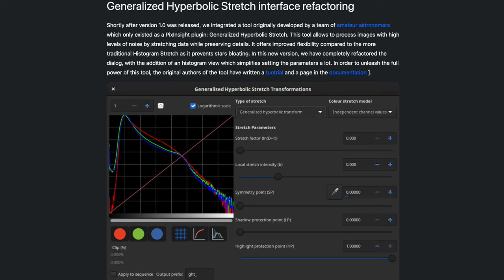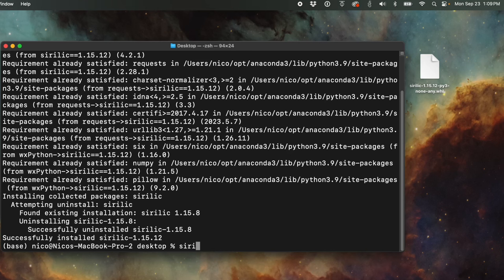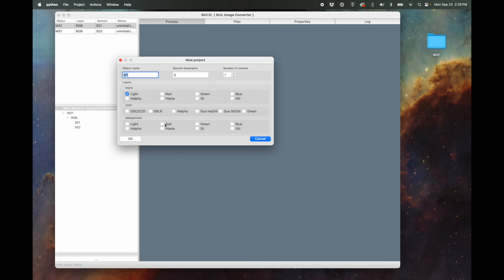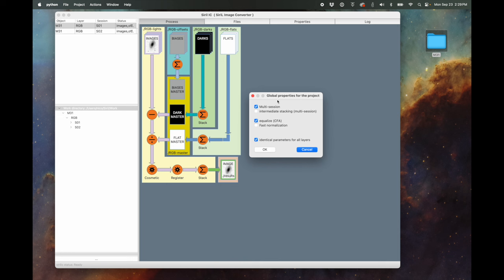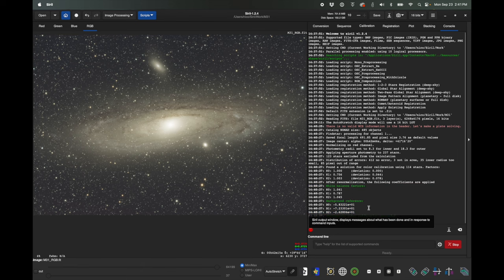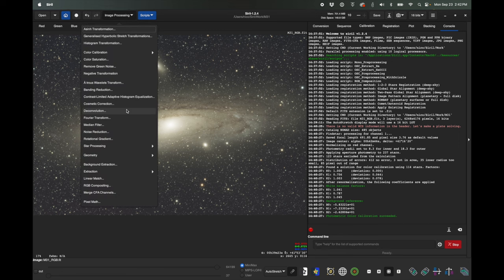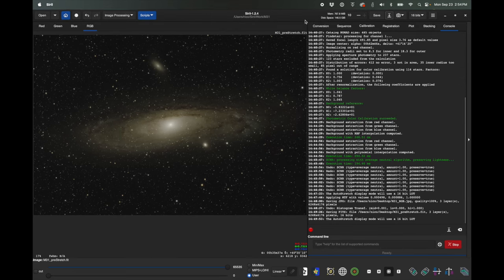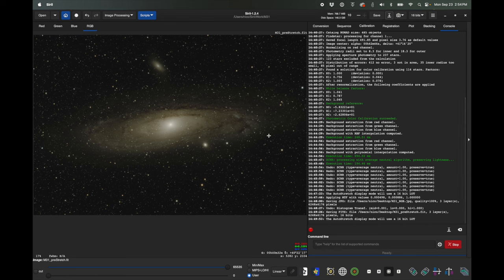Sirilic and Siril - Multi-night ANDROMEDA Workflow for 2024